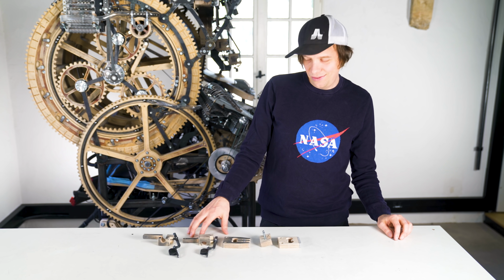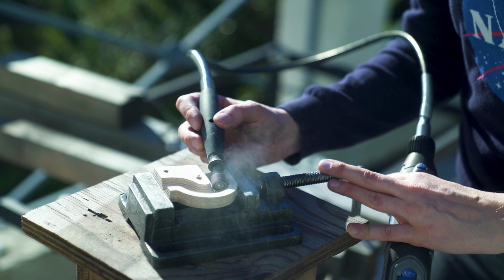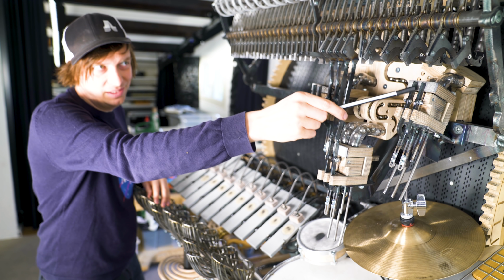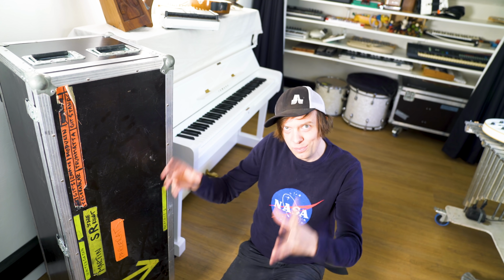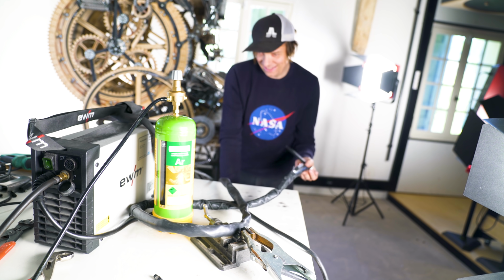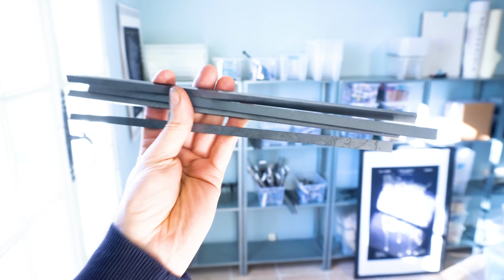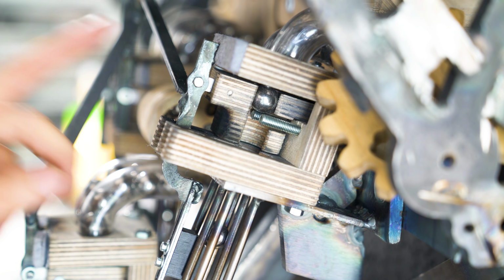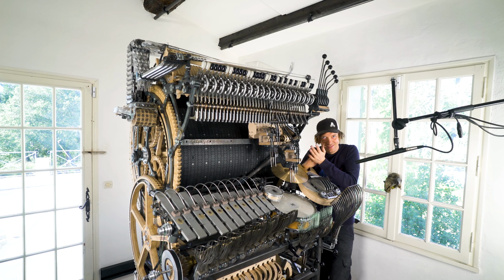Hihat Activated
Marble Machine X Daily #5 - The hihat of the Marble Machine X is reactivated